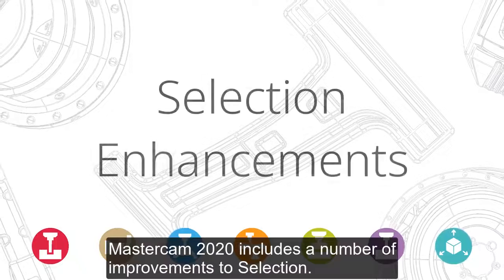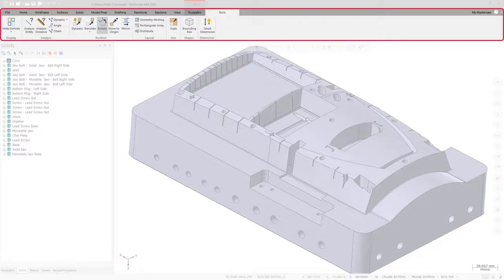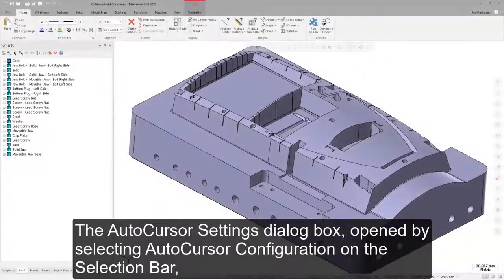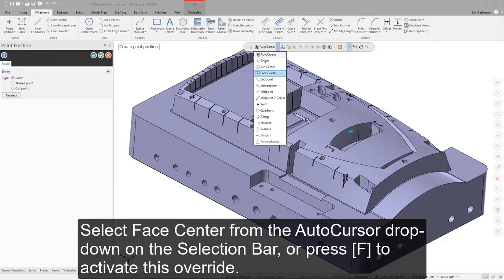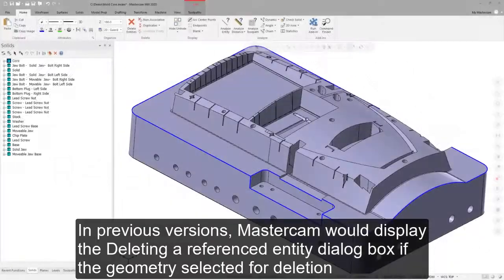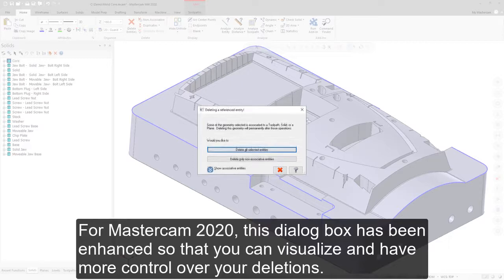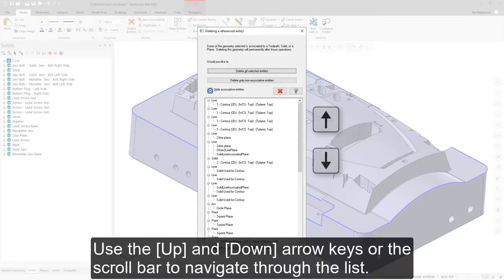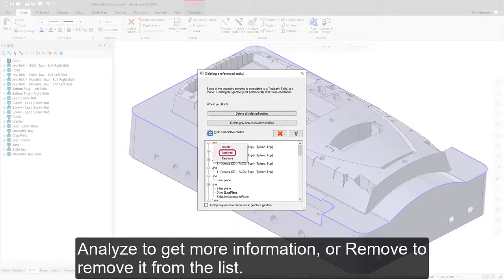CAD/CAM Mastercam 2020 - Novidades: Seleção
Os métodos de seleção no Mastercam 2020 estão muito mais modernos e poderosos!

O Mastercam 2020 apresenta uma nova funcionalidade para facilitar a seleção de entidades. Ao selecionar uma geometria, seja encadeamento, sólido, superfície, malha ou geometrias de diferentes tipos uma nova aba trazendo funções que você poderia necessitar aparece. Que pode ser customizada de acordo com seus padrões.

As configurações do autocursor foram melhoradas trazendo muito mais recursos e facilidades como a opção de selecionar o centro de uma face clicando na face de uma superfície ou sólido.